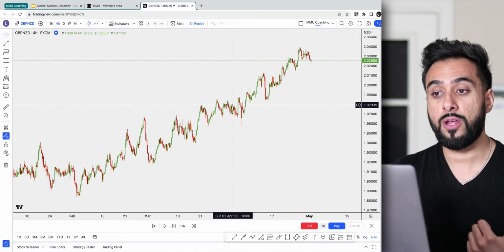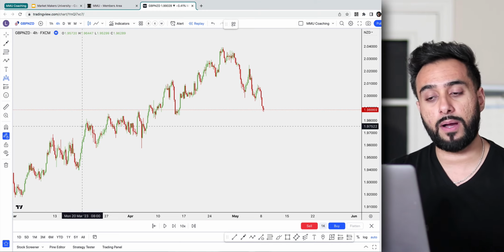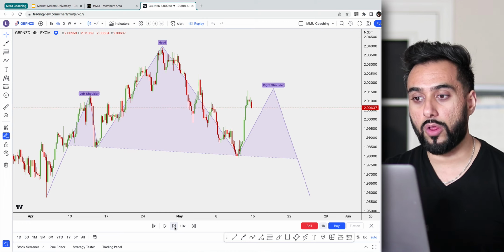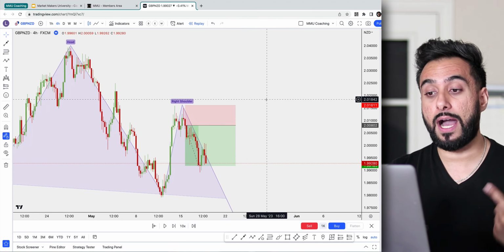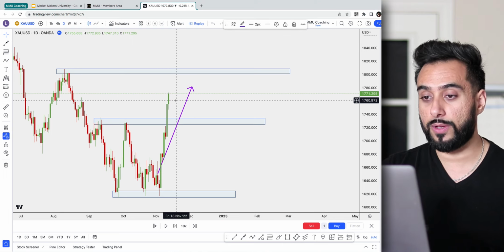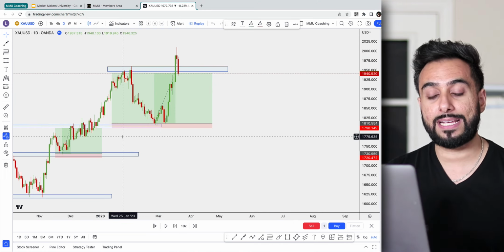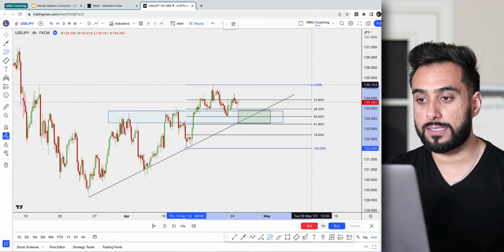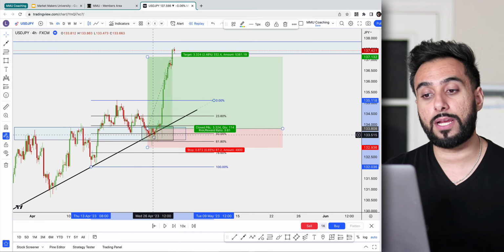How to Enter Trades with a HIGH WIN RATE (Complete Guide)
In todays training, we're going to be going over the top 3 best ways on how to enter trades with a high win rate. So if you're looking for a consistently profitable strategy, then buckle your seatbelt and enjoy the ride.

0:00 - 3 Powerful Ways to Trade
0:26 - 1st Key Method (Reversal + Price Action)
12:33 - 2nd Key Method (Continuation + TA)
19:21 - 3rd Key Method (Advanced!)
26:33 - Bonus Help
27:13 - Outro